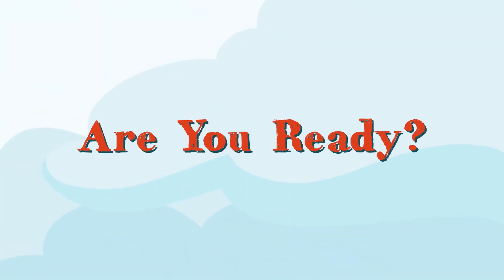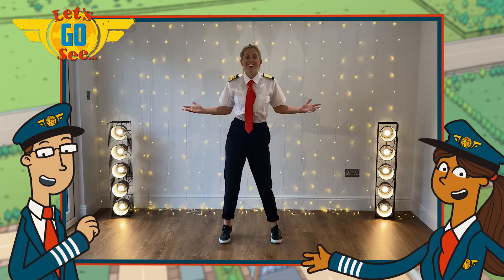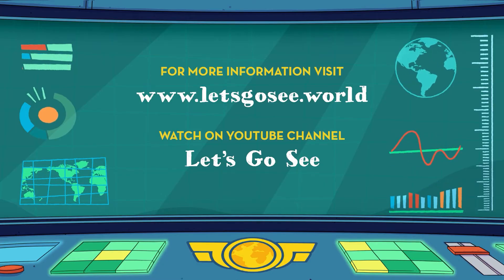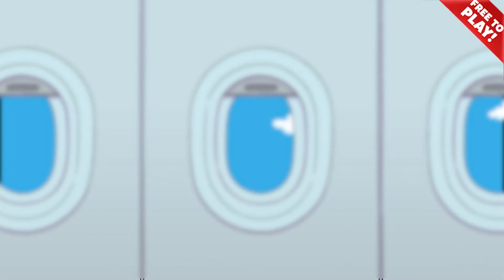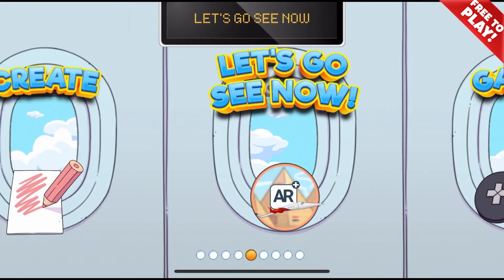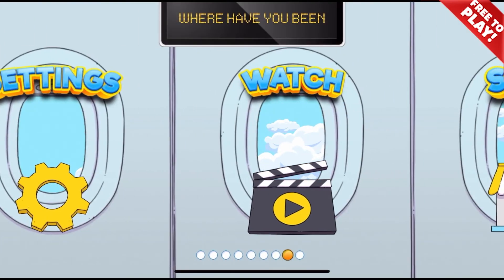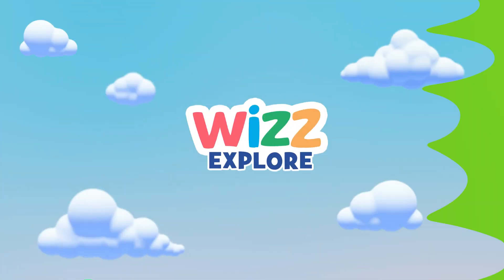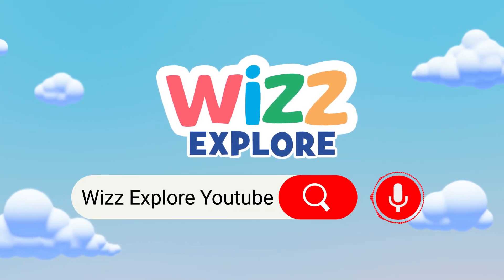Learn Part 4: Second Verse ✈️ | Time to Dance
You've learnt the first verse, now it's time for the second one!